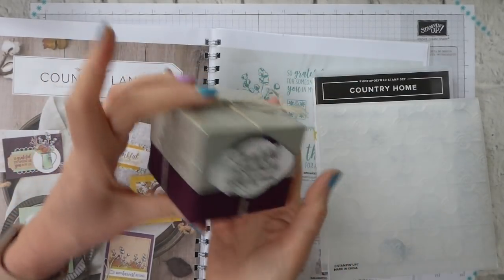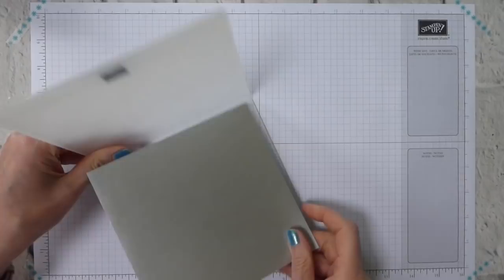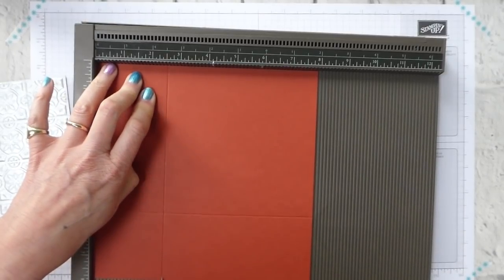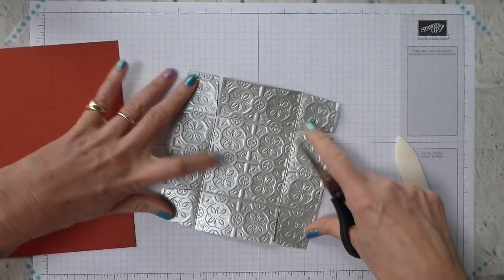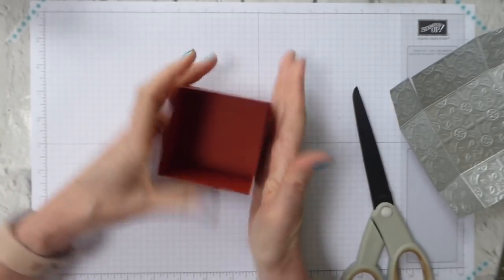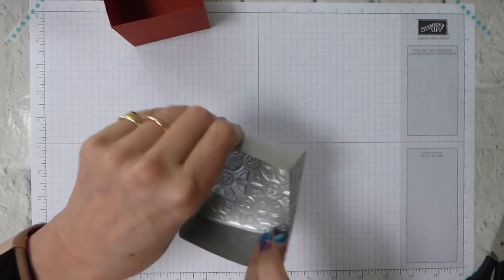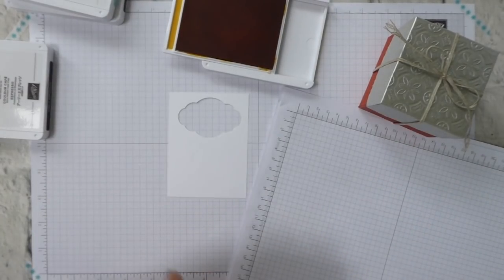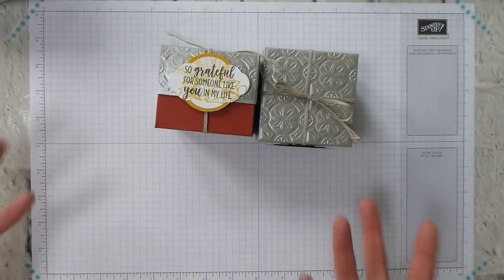Country Home Tin Tile Box